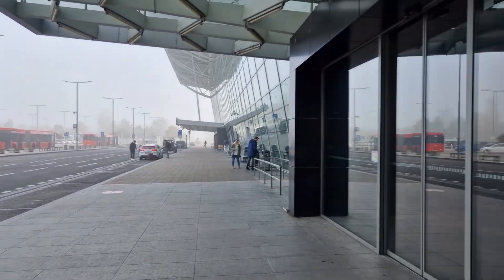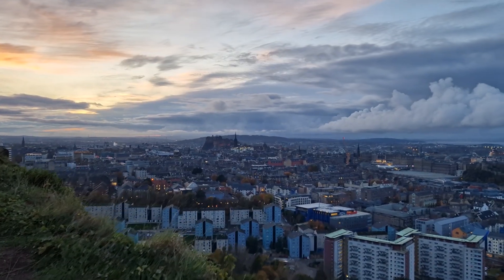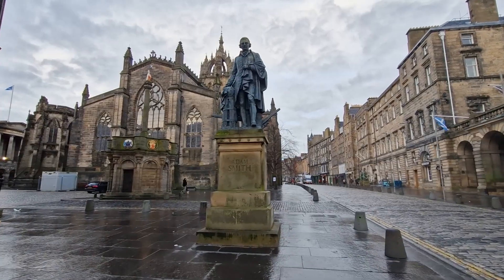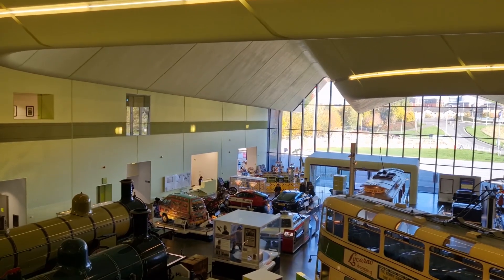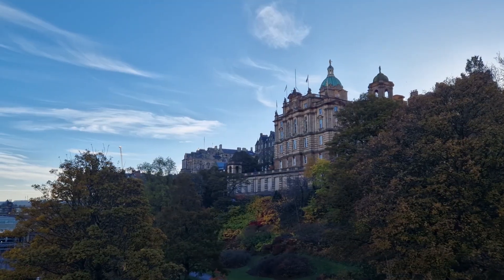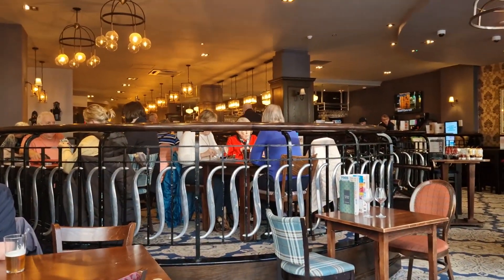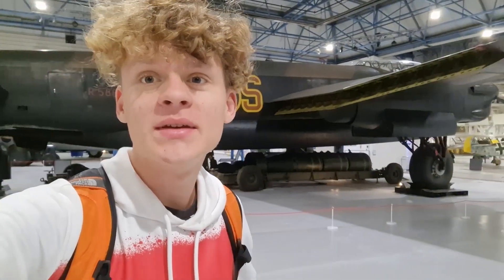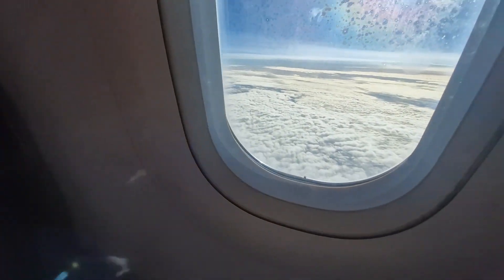My first time in Scotland | Edinburgh, Glasgow VLOG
Hello, my fellow travellers, and welcome to my Edinburgh vlog! In this video, I'll be showing you some of the must-see sights and attractions in Edinburgh and Glasgow.
The trip was very cheap, totalling at around 240 euros for flights, accommodation and public transport for 5 days. Edinburgh is just an incredible city that you have to put on your bucket list. The medieval architecture is stunning and views from Arthur's seat are a must-see for anyone visiting Edinburgh. Glasgow was nice aswell, but for me a bit boring.

My flight from Edinburgh to London was awesome, since It was my first time flying British Airways and the proximity of London city airport is just on another level. The RAF museum was on my bucket list for a long, but I have never had the time to go there whilst being in London, on this trip I had finally managed to go there. It definitely matched my expectations.

Trip costs:
- Flight (Ryanair) from Bratislava to Edinburgh: 35€
- Flight (British airways) from Edinburgh to London city: 45€
- Flight (Wizz air) from London Luton to Bratislava : 15€
- Public transport 58€
- Accommodation (hostel) in Edinburgh: 65€ (3 nights)
- Accommodation (hostel) in London: 18€ (1 night)

Food was around 25€ a day.

I travelled alone as a 17 year old, but I did not experience any deifficulties along my journey, I was asked for my consent forms only once at Edinburgh aiport.